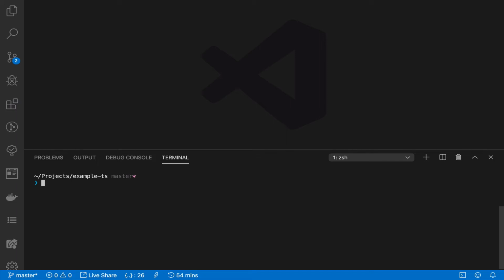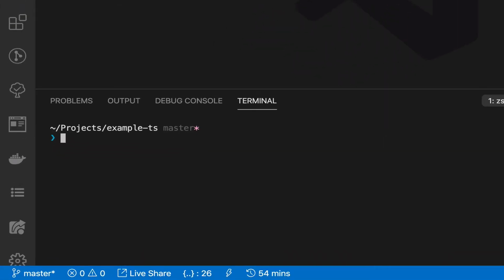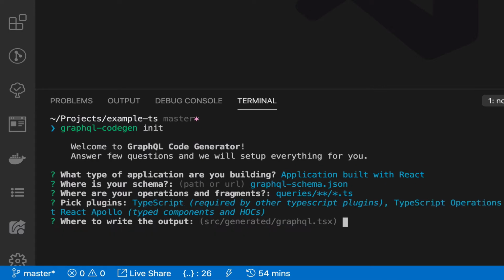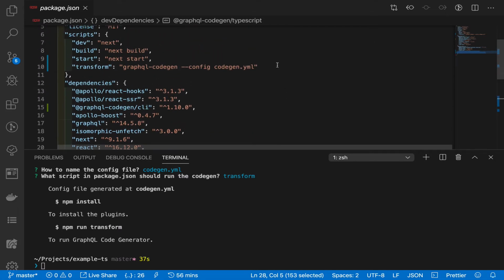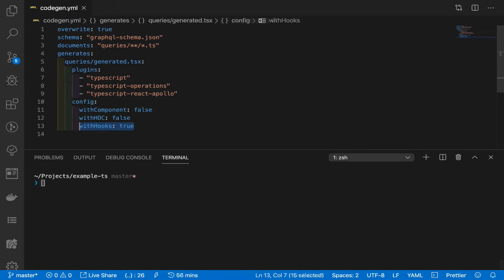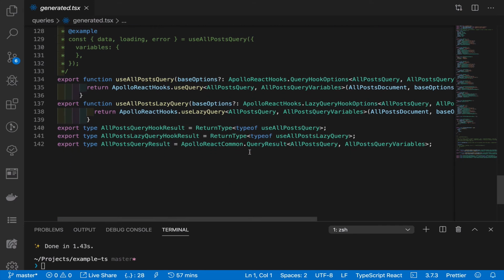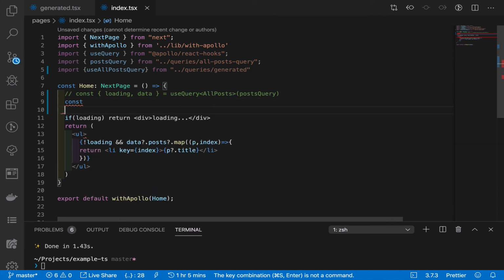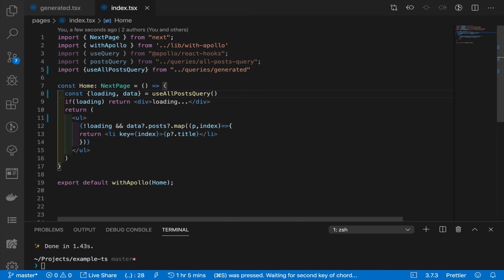4.4- Graphql Tooling - Schema to Typescript definitions - A better way to generate types and hooks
Checkout my latest course. A full course - including 44 videos - is now available on Cloudflare Workers, the future of cloud edge micro services